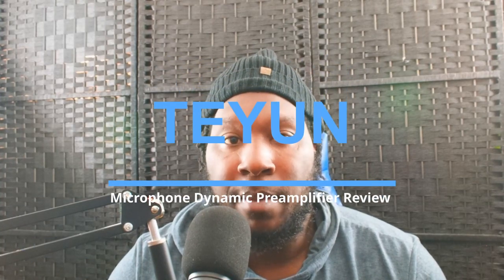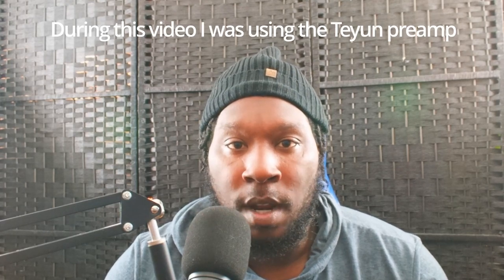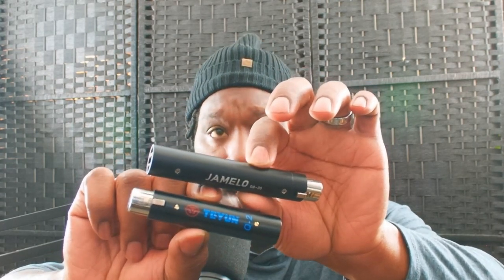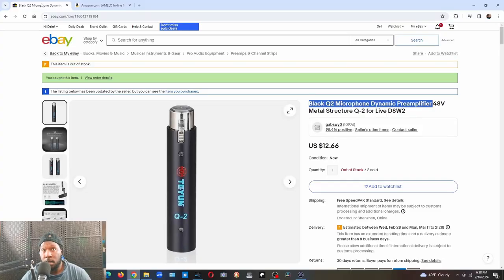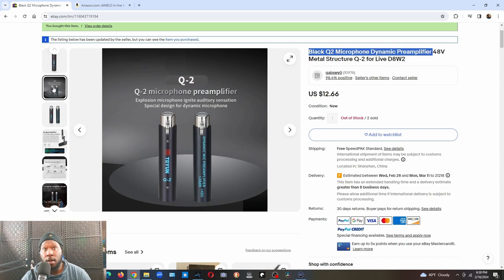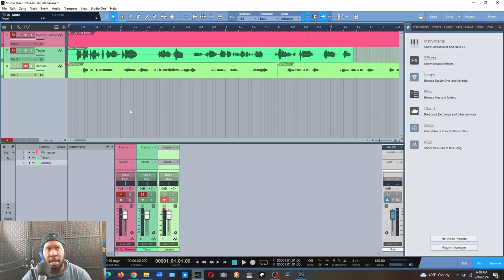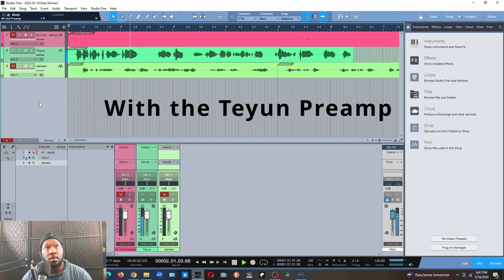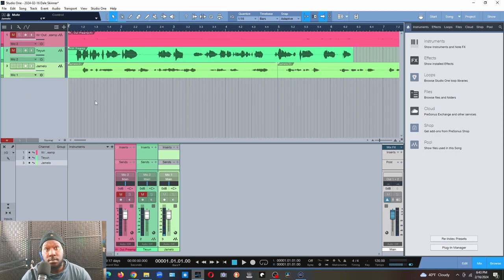Elevate Your Audio Game | with TEYUN Preamp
Welcome to our latest tech exploration! 🎤✨ In today's video, we're delving into the impressive Teyun Q2 Microphone equipped with a dynamic preamplifier. Whether you're a seasoned content creator, musician, or just looking to elevate your audio game, this review is a must-watch!

In-depth exploration of its dynamic preamplifier capabilities
Audio quality tests and comparisons
Practical applications for content creation, streaming, and more
Pro tips on optimizing settings for various scenarios
Join us on this sonic journey as we uncover the features that make the Teyun Q2 a standout in the world of microphones with dynamic preamplifiers. We'll discuss its build quality, performance, and why it could be the perfect addition to your recording setup.